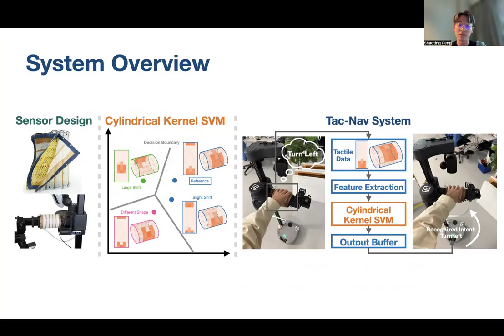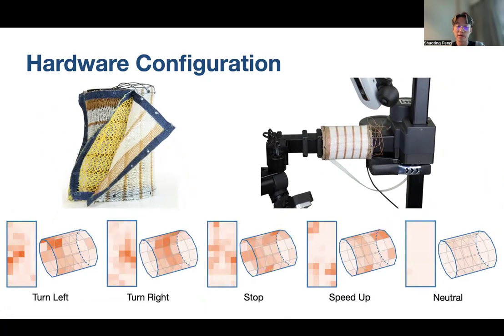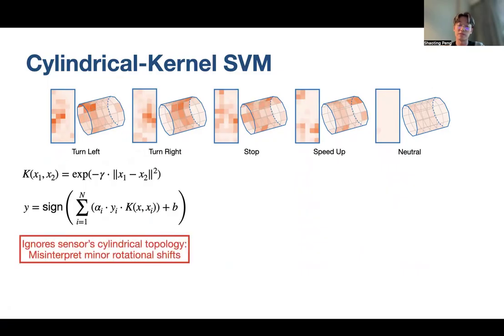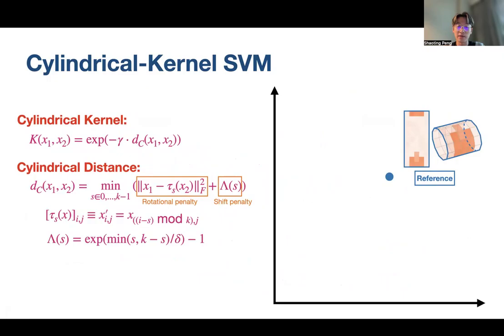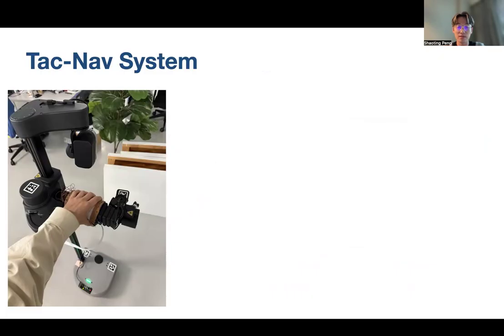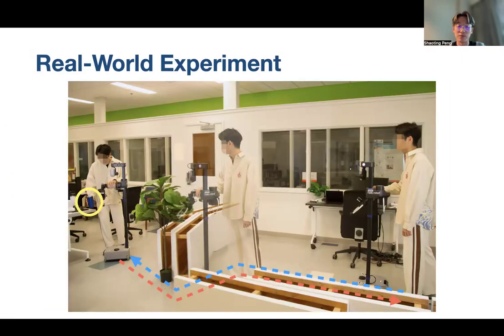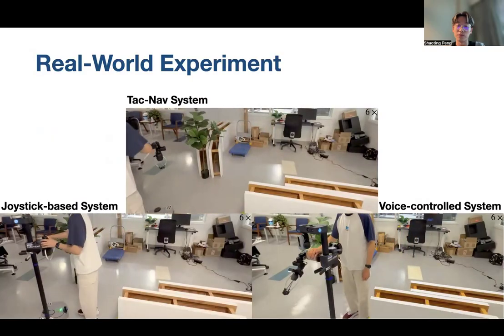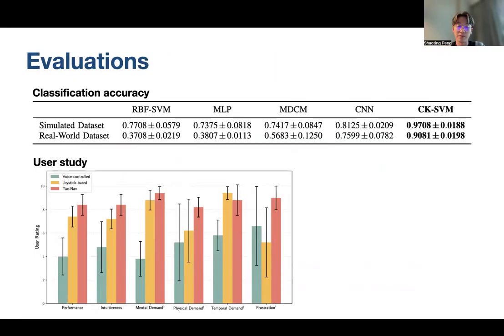[ICRA 2026] Tactile-Based Human Intent Recognition for Robot Assistive Navigation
The presentation video for our paper "Tactile-Based Human Intent Recognition for Robot Assistive Navigation" at ICRA 2026.